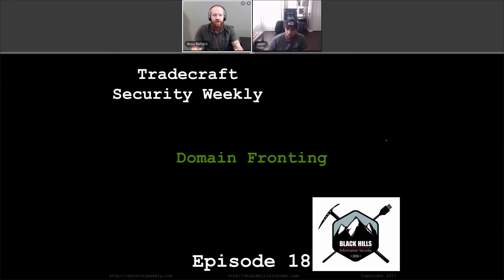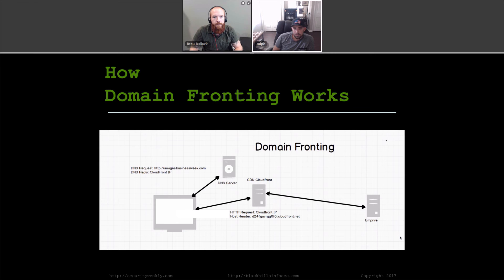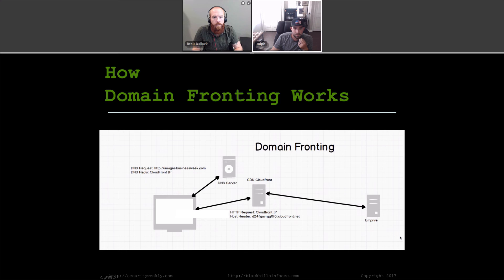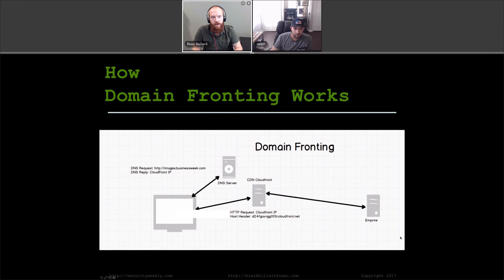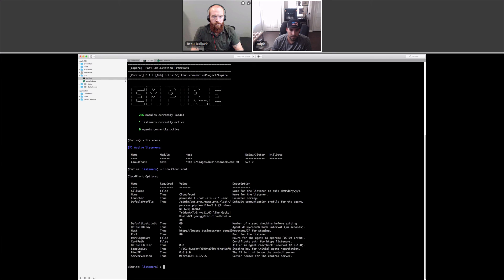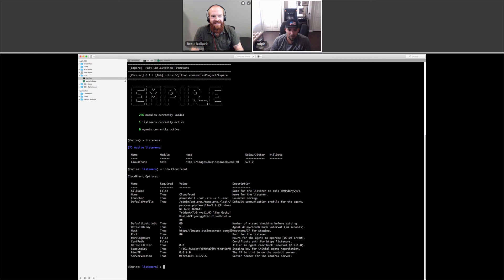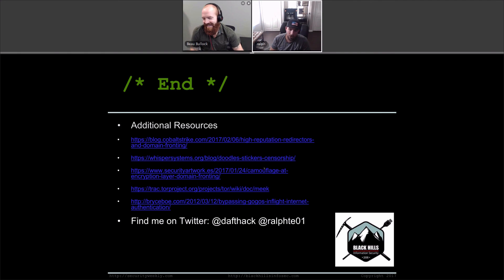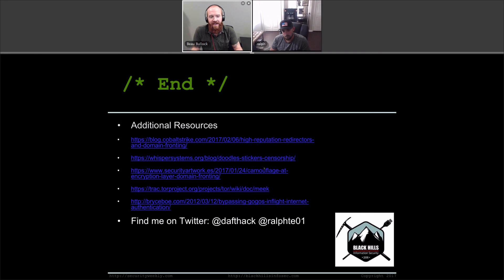Domain Fronting - Tradecraft Security Weekly #18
Domain fronting is a technique used to mask command and control (C2) traffic. It is possible for C2 channels to be proxied through CDN's like Cloudfront to make it appear like normal Internet traffic. It is very difficult to detect and block for defenders as it appears as if clients on a network are connecting to valid CDN domains. But, in reality it is transporting a command and control channel. In this episode of Tradecraft Security Weekly Beau Bullock (@dafthack) is joined by Ralph May (@ralphte1) to talk about what domain fronting is and how to set it up using Cloudfront and PowerShell Empire.